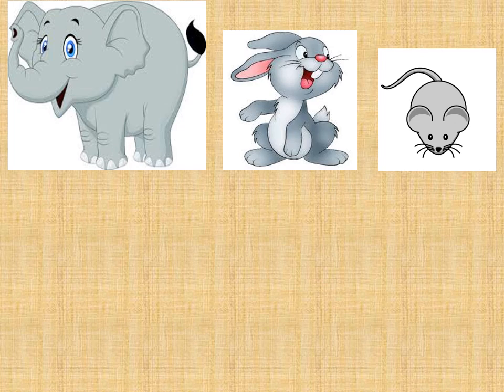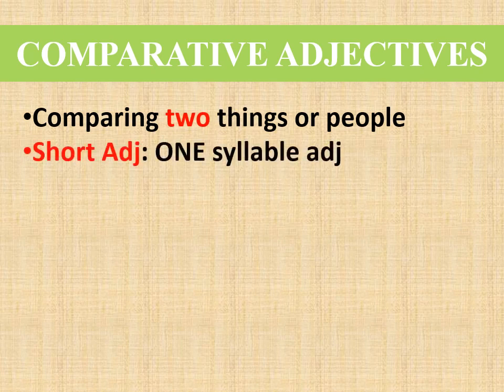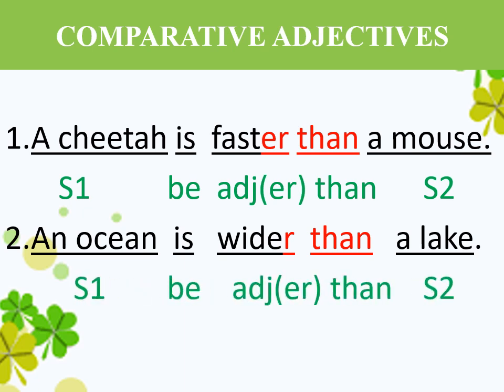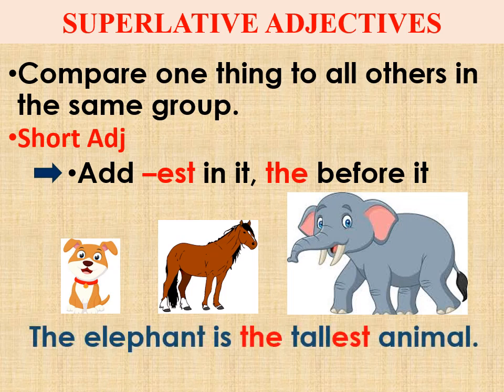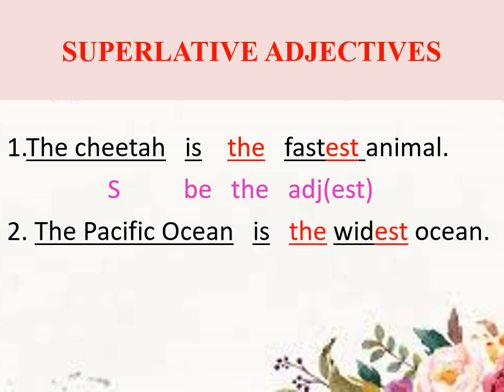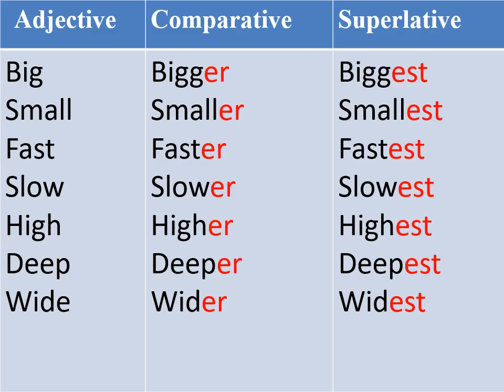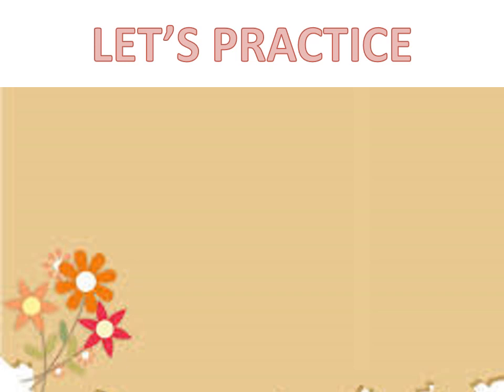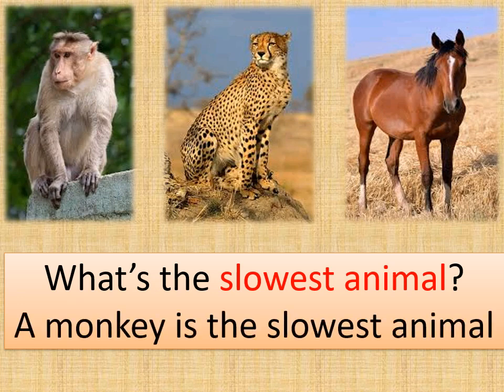Unit 9 Lesson 2+3 Grade 4